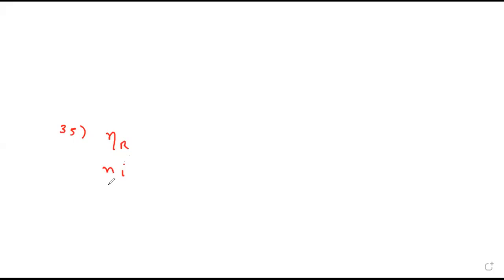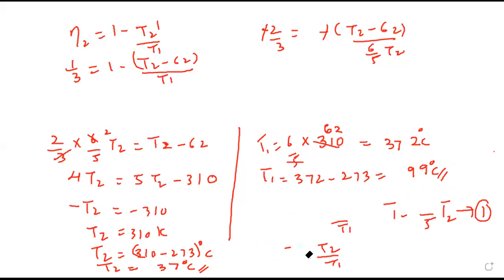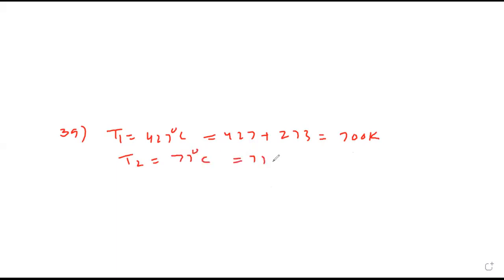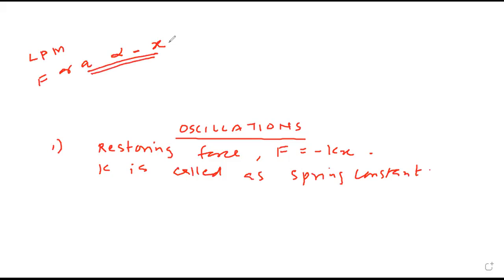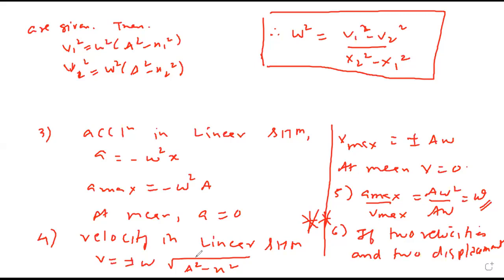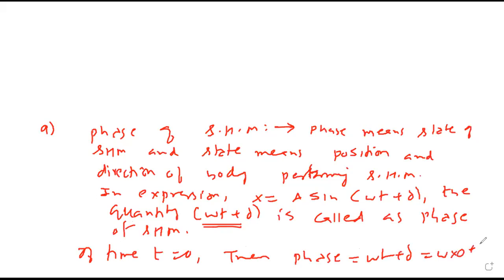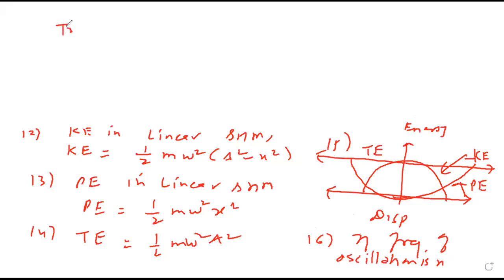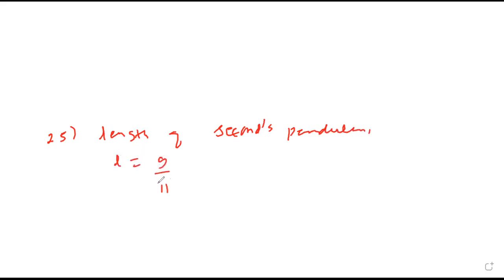WAVES AND OSCILLATION R (3/4/2021)